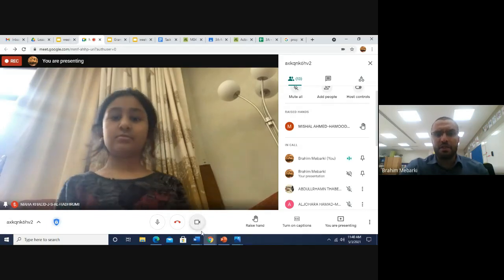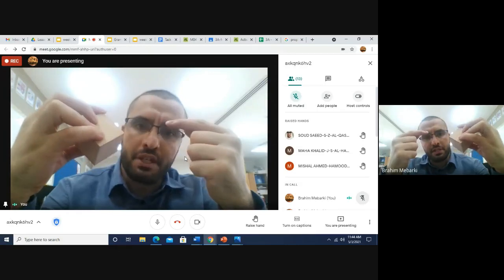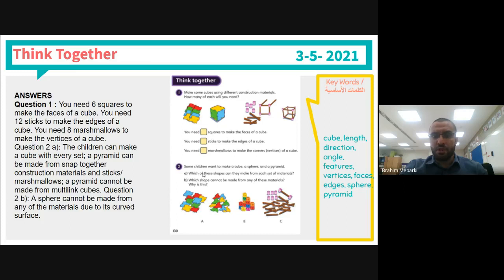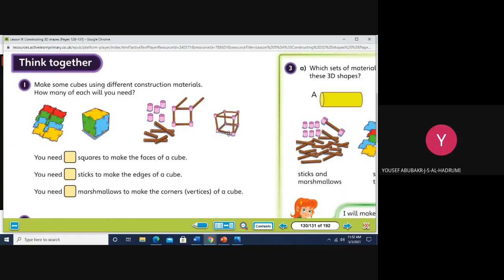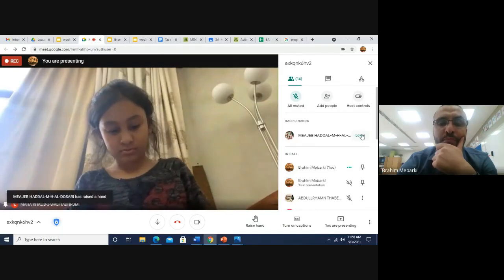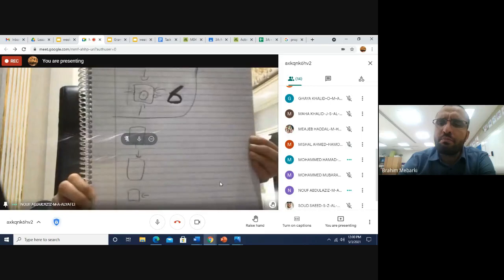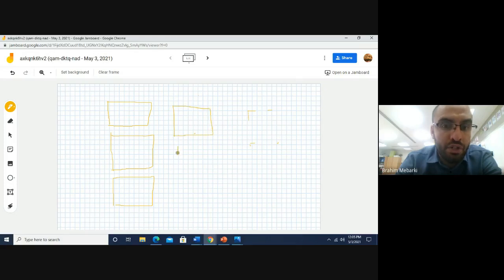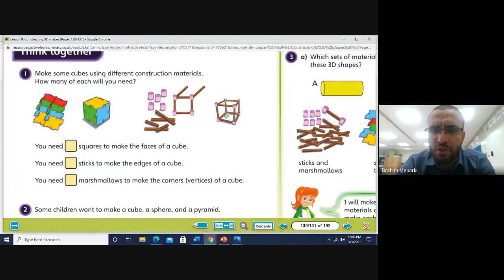Online Math lesson - Awfaz Global school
Properties of 3D shapes